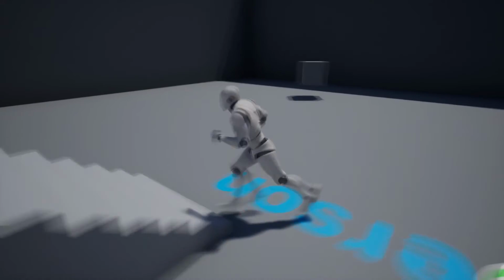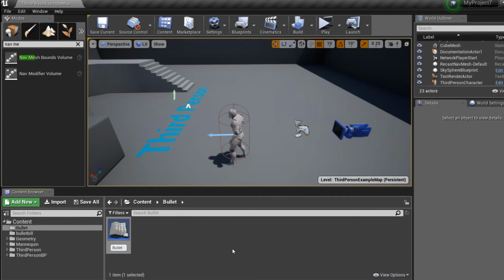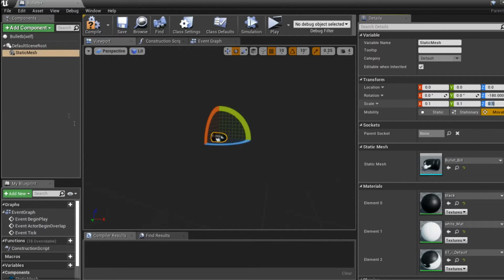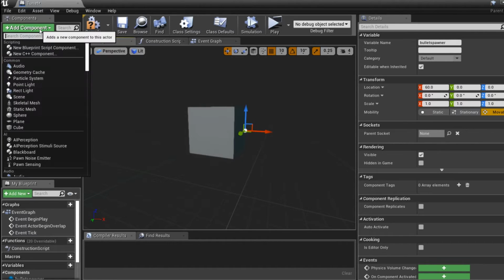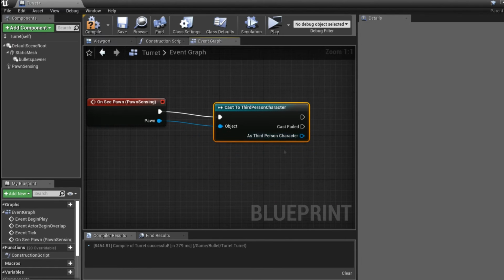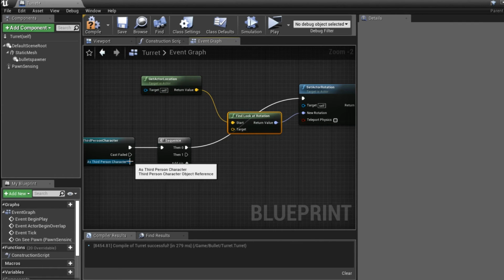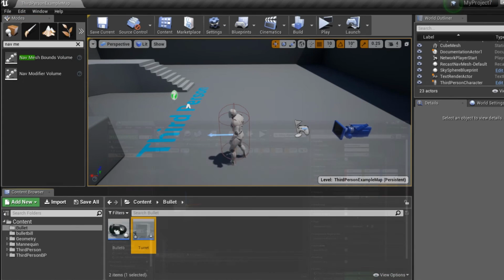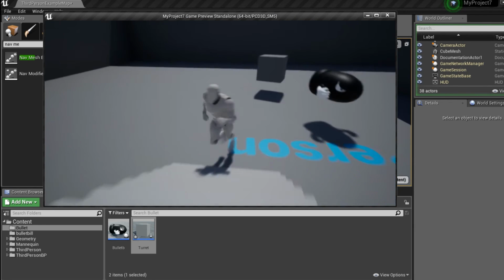How To Make A Turret In Unreal Engine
Tutorial on how to make a turret in Unreal Engine 4